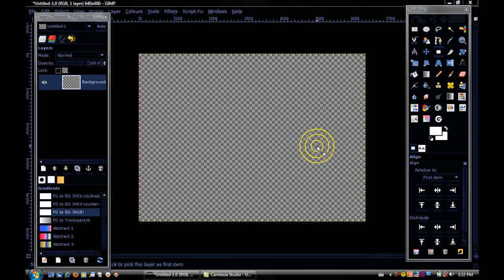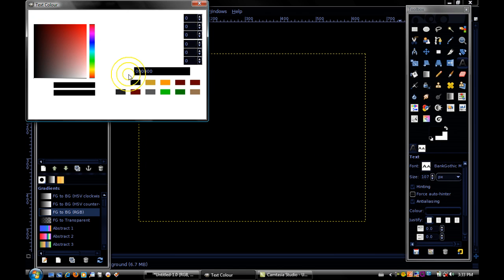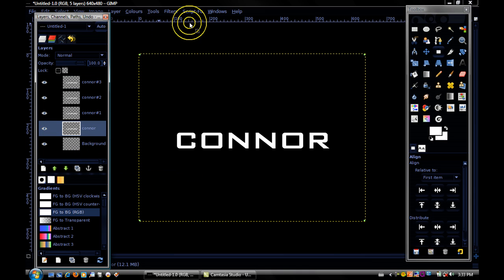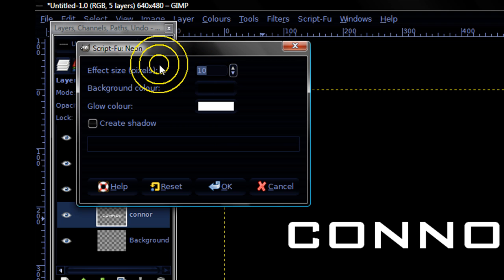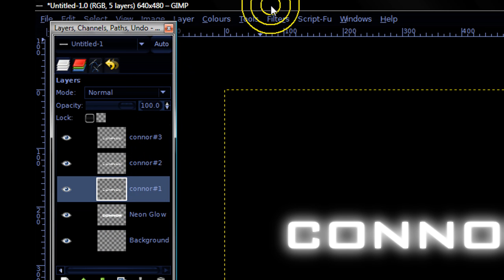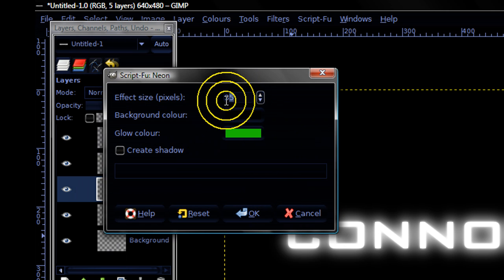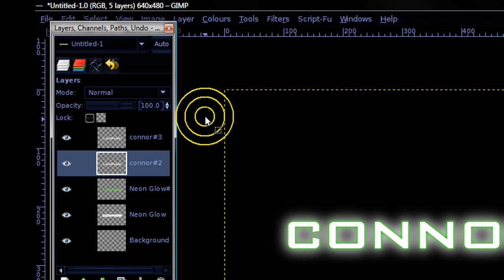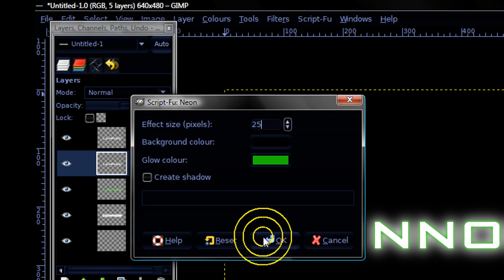GIMP Tutorial | MW2 Style Logo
In this video you will learn how to create MW2 style logo in GIMP.